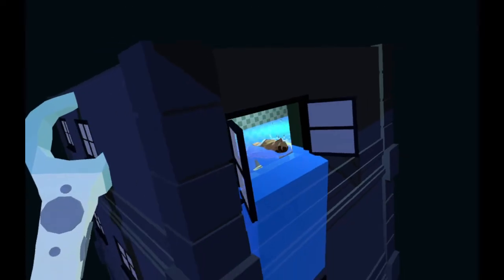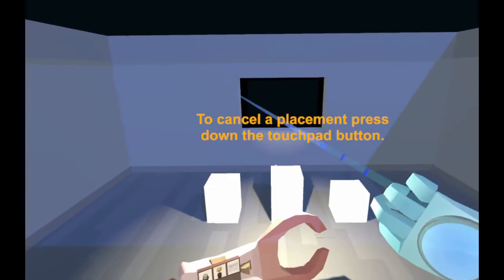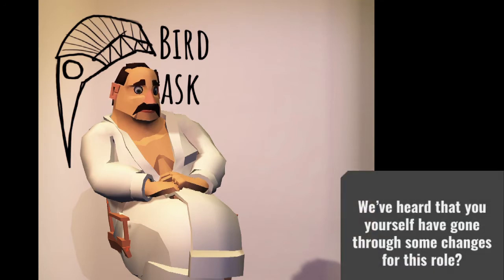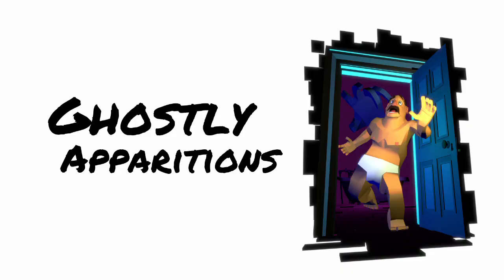Ghostly Apparitions - End Of Uni Update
A video update about what's been going on with Ghostly Apparitions these last two months, porting to the HTC Vive, the uni end of year show and what I am going to do now i’m done with University.